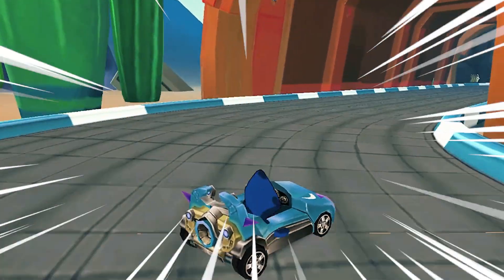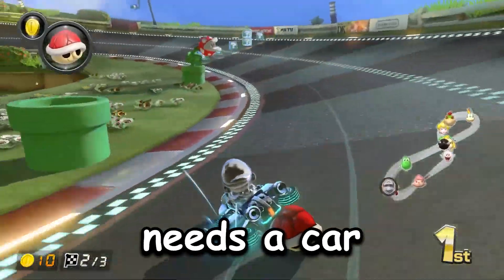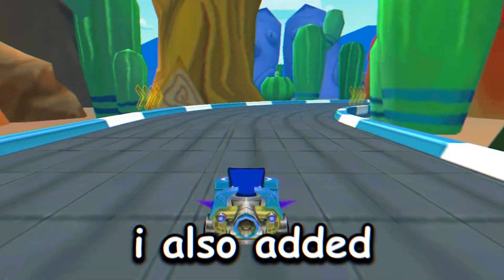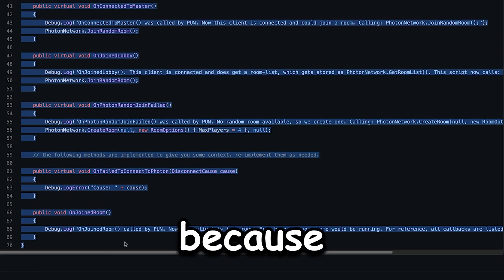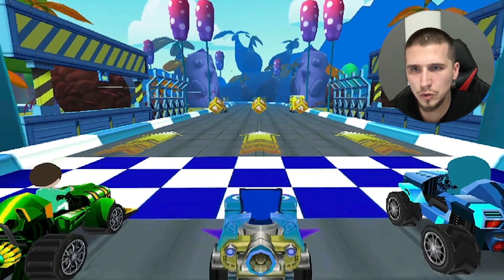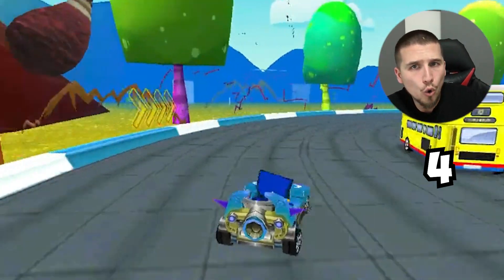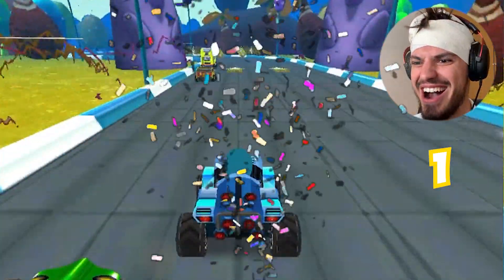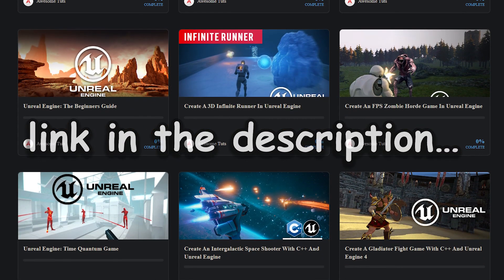I Made a Race Game. Winner gets $1,000!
Master Game Development with Game Dev Pro

Credits To Sebastian Lutwidge